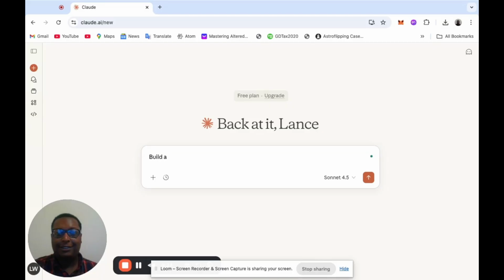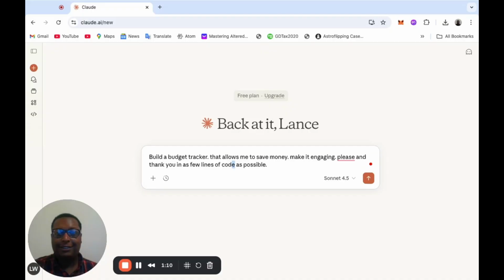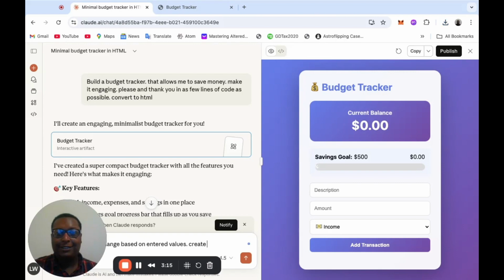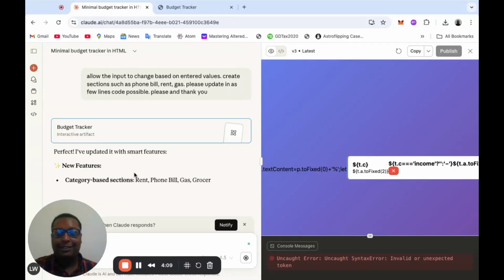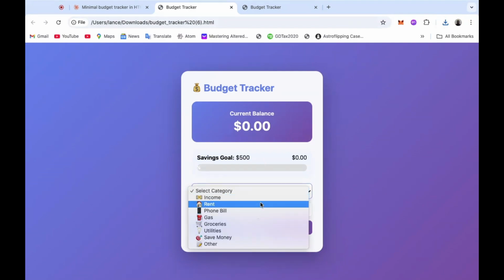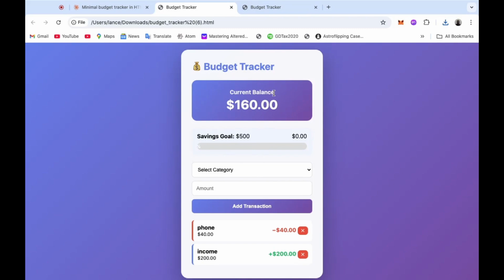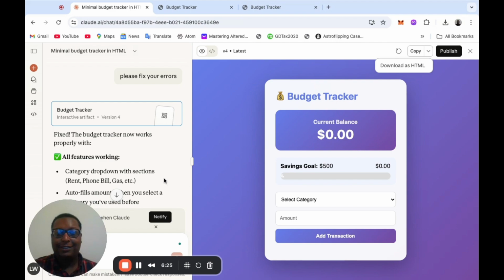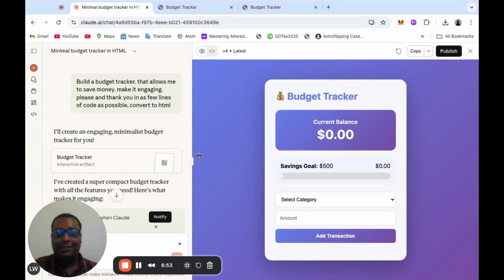How to Build a Personal Budget Tracker Using Claude AI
Learn how to build a personalized budget tracker from scratch using Claude AI in this step-by-step tutorial.

0:00
2:00
4:00
6:00